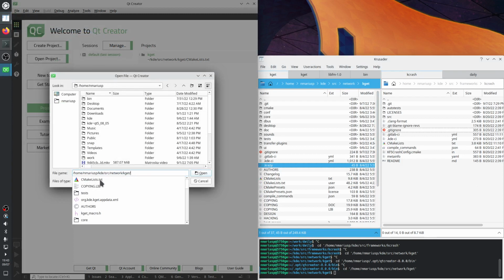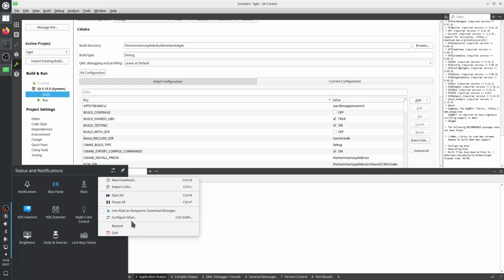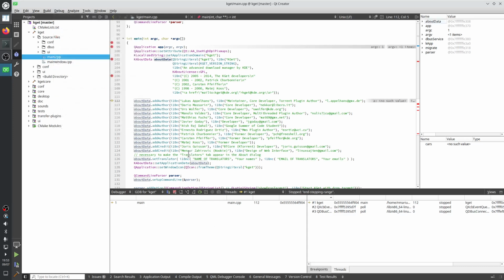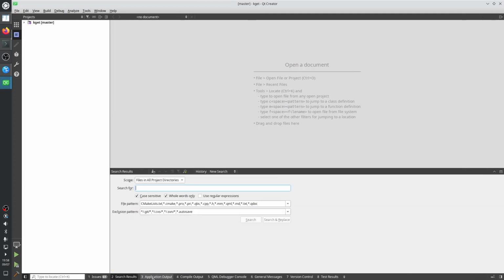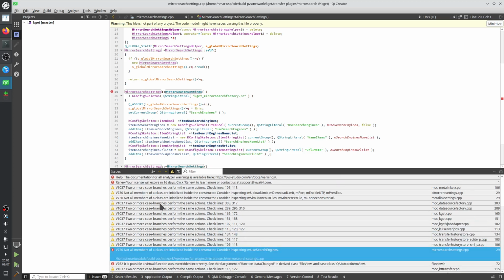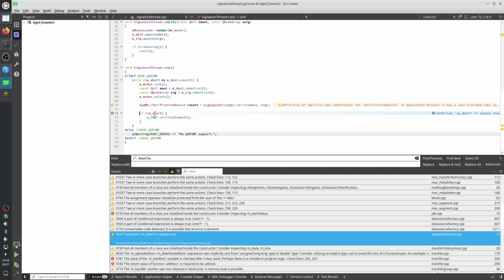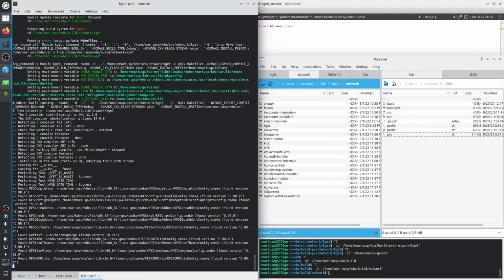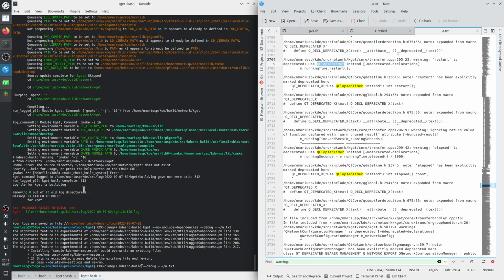What to do after a module builds with kdesrc-build - September 2021 - 1fa1d068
I have built kget using kdesrc-build. What can I do next? I open kget in Qt Creator IDE. I can do all of the IDE things including build, run, debugger, I can step with the debugger into all of the *.cpp files from Qt framework, from KDE Frameworks 5. I can fix build warnings found by: PVS-Studio (60 warnings), clangd, clazy, cppcheck (127 warnings). I can compile just the kget module using clang++ instead of gcc, clang++ finds a hundred more build warnings (mostly deprecated symbols, -Wdeprecated-declarations).
CXX=clang++ kdesrc-build kget --no-src --no-include-dependencies --debug &gt; ~/a.txt
Or you can build all 400 KDE git repositories using clang++
CXX=clang++ kdesrc-build --debug &gt; ~/a.txt
For each type/kind of build warning that you want to fix, invest at least one hour to understand as deep as possible that build error type. After you fix one occurrence of that warning type, try to fix other occurrences of that warning type in other KDE git repositories.
For each source code improvement that you make, make one git commit, and one Merge Request (MR).